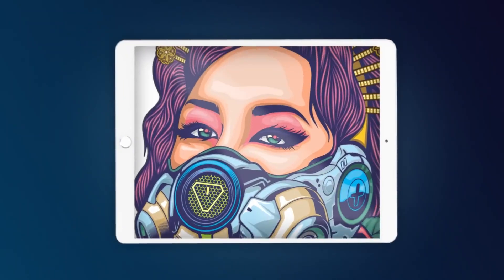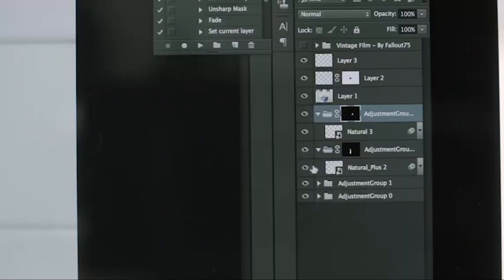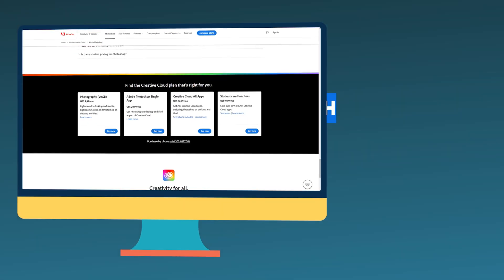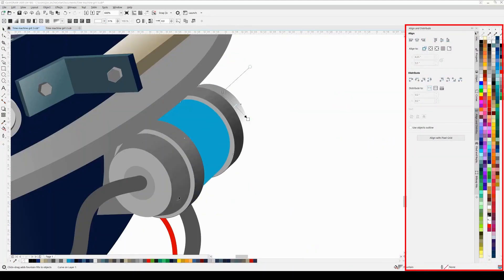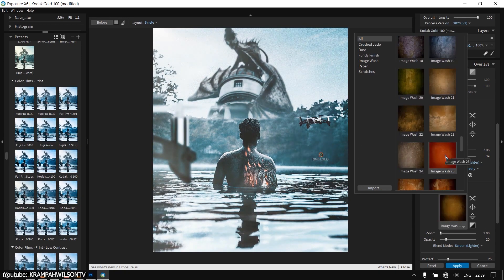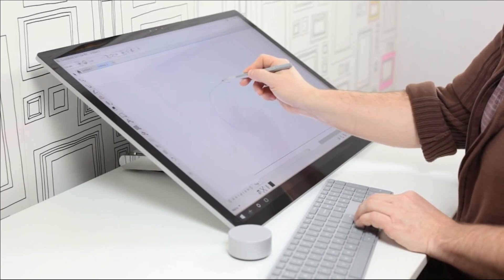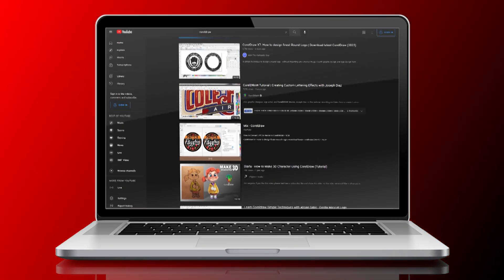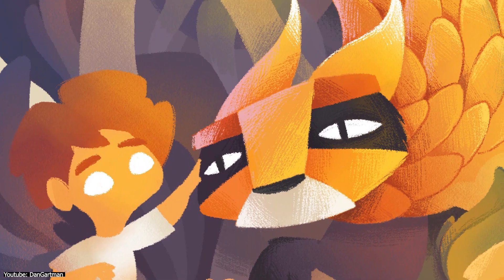Photoshop vs CorelDraw | Which one is Better?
If you are interested in animation and open new doors for yourself in the industry check this link :

In today’s video we will get to know both Coreldraw and Photoshop and figure out if this software can match the legendary ancient beast Photoshop.
00:00 intro
01:37 Software overview
03:06 Interface
05:23 Tools
08:44 Learning curve